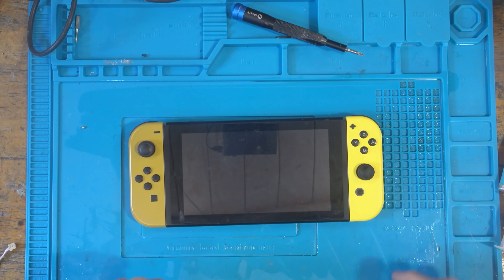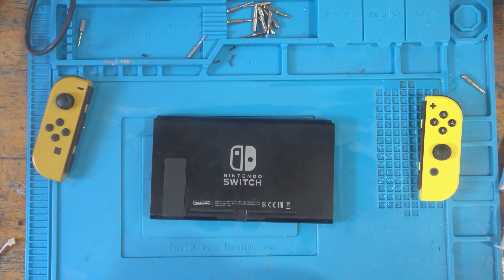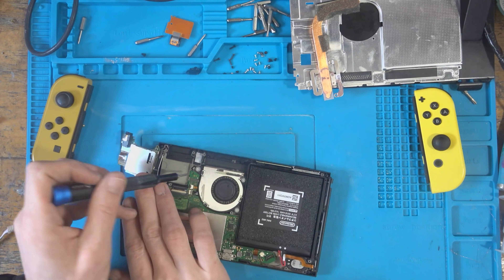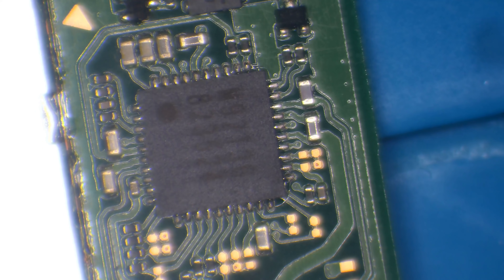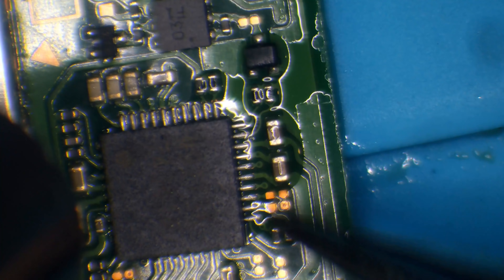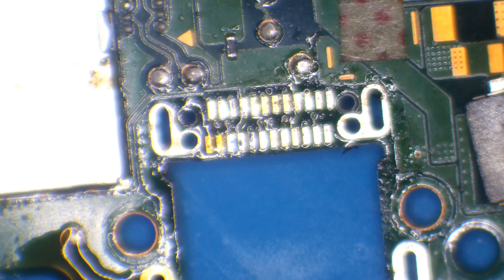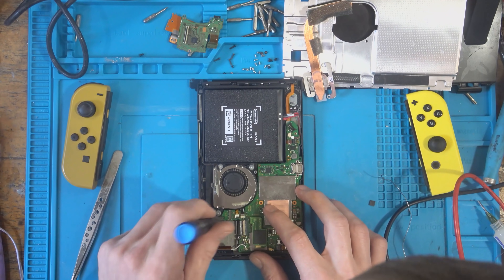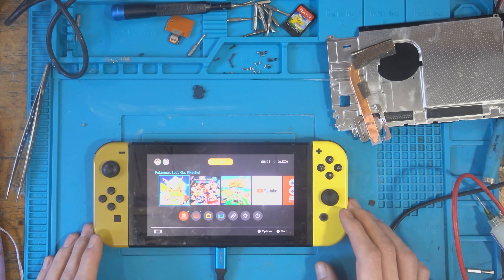This Nintendo Switch Won't Boot Up! Can I Fix It?